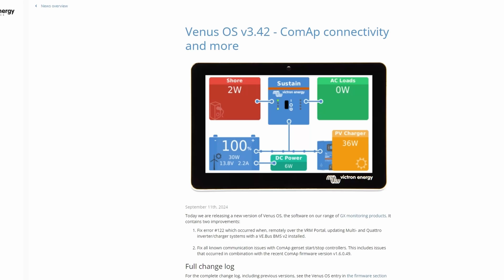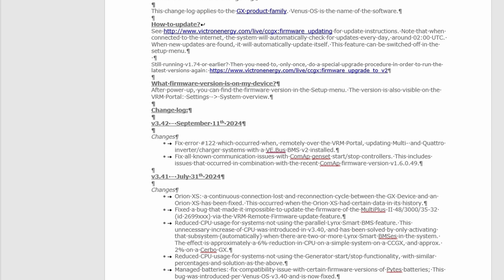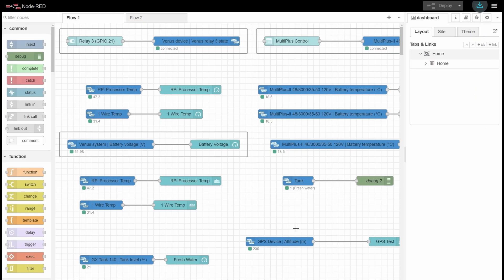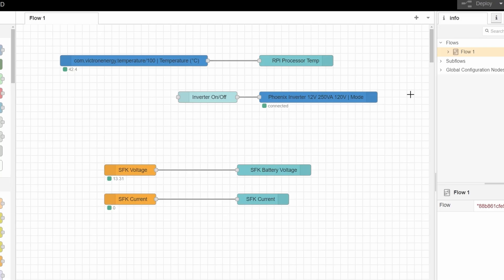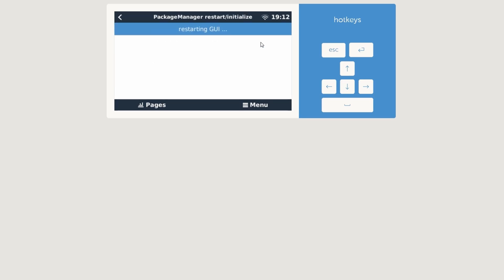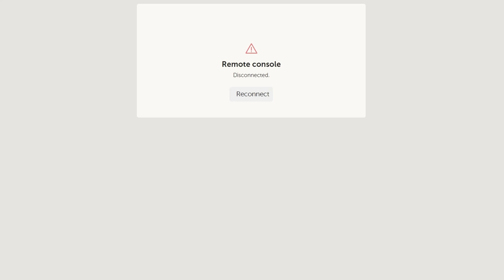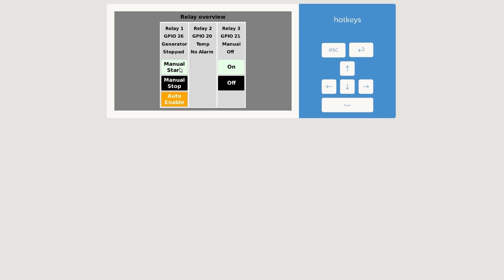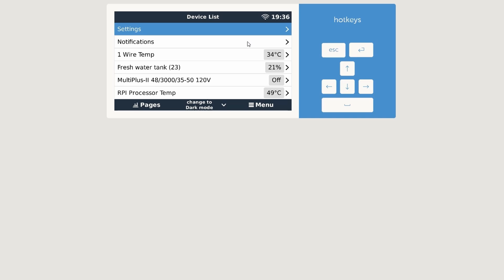Again trouble with Victron VenusOS UPGRADE v3.42 Raspberry Pi 3 and Pi 4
Don’t update until you watched this! Victron did Release a new version of their VenusOS 3.42. We will upgrade together to the latest version on my Raspberry Pi 4B and Raspberry Pi 3B+.

Change Log:
v3.42 – September 11th 2024

Changes
• Fix error #122 which occurred when, remotely over the VRM Portal, updating Multi- and Quattro inverter/charger systems with a VE.Bus BMS v2 installed.
• Fix all known communication issues with ComAp genset start/stop controllers. This includes issues that occurred in combination with the recent ComAp firmware version v1.6.0.49.

Raspberry Pi 3 Model B+ Starter Kit

Timecodes
00:00 - Intro
00:46 - Change Log/Release Notes
02:06 - Update Raspberry Pi 4
04:29 - Update Raspberry Pi 3
08:34 - Raspberry Pi 4 - this time successful!
09:12 - Raspberry Pi 4 issue solved?! - My solution!